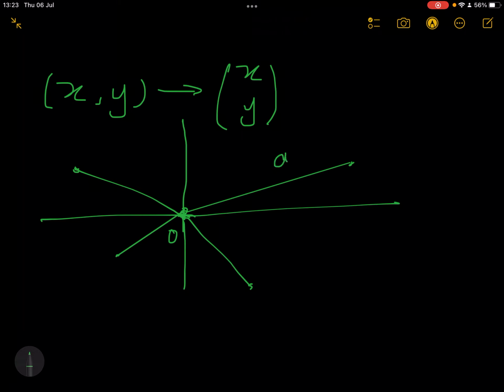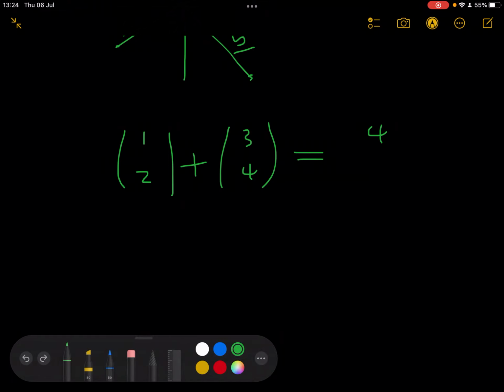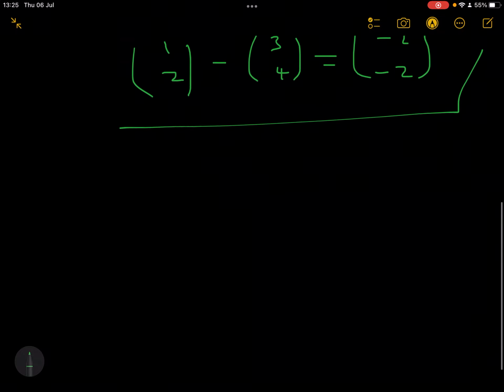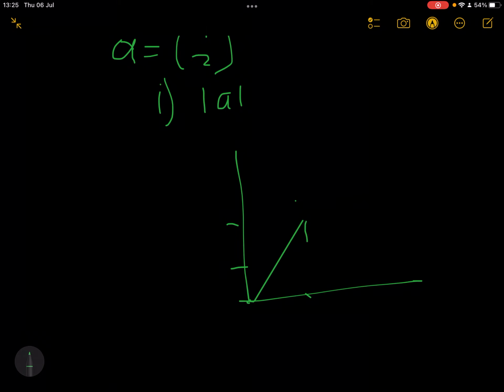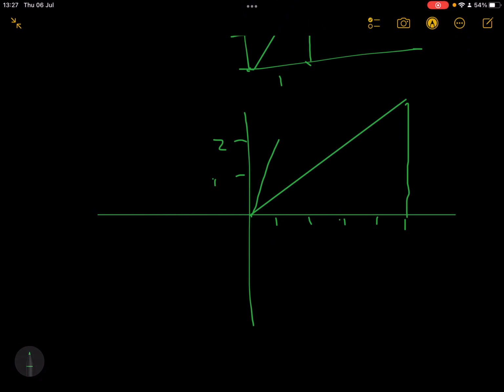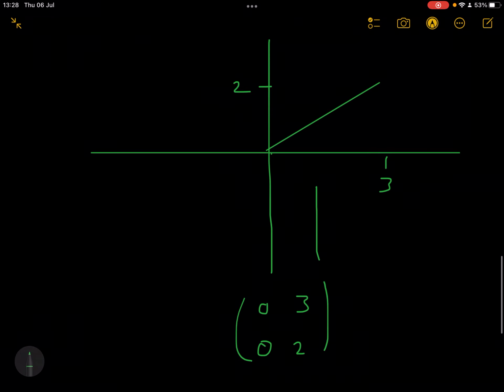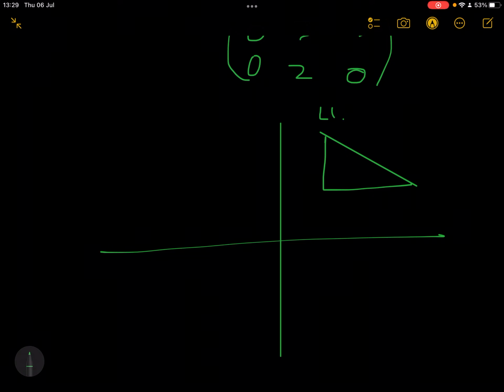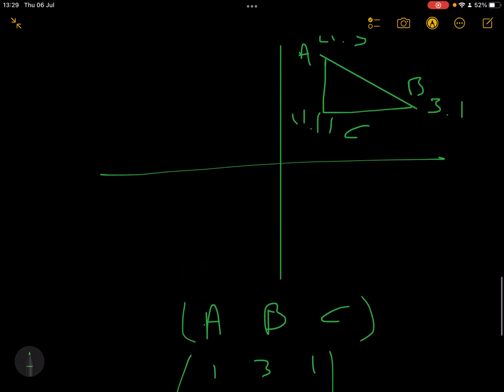Introduction to Matrices from vectors